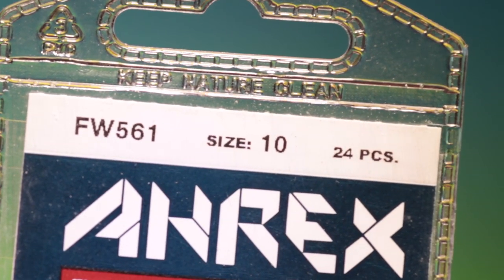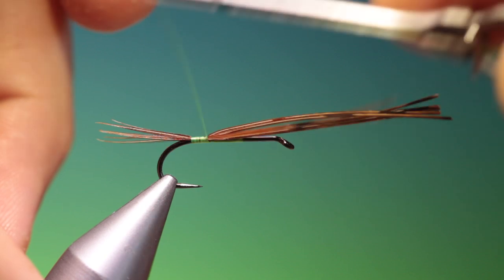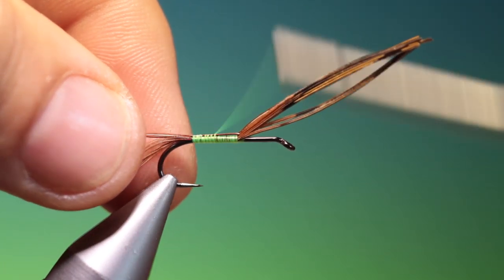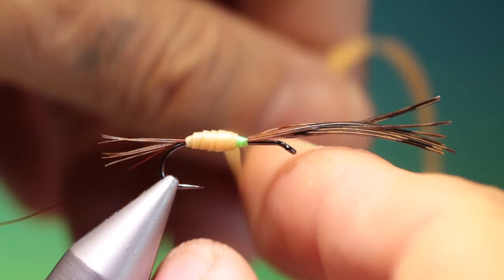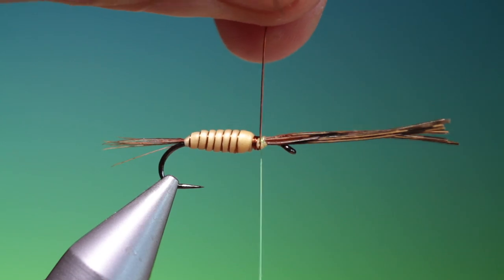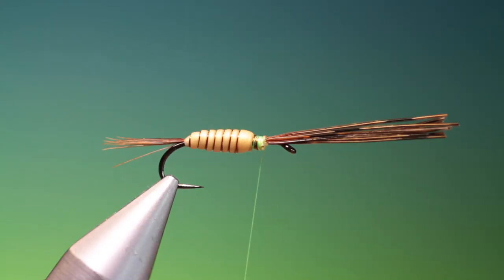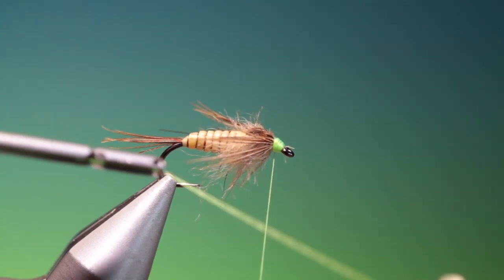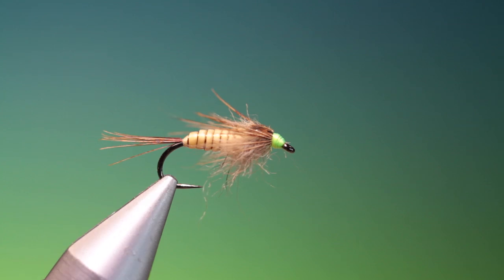Tying a large Mayfly nymph with Barry Ord Clarke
A mixed media nymph that is a real easy tie but still ticks all the boxes for a good large burrowing mayfly nymph imitation. The main trigger features of the nymph are accentuated to give it a higher attractor factor.